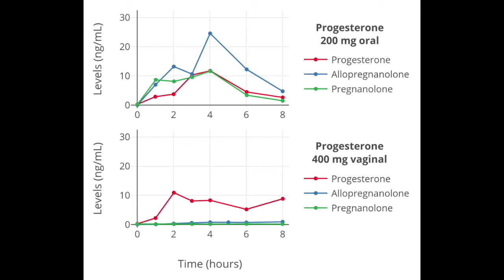Educational video - Progesterone use in Men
Brief education video detailing the benefits of progesterone in male HRT and finasteride patients